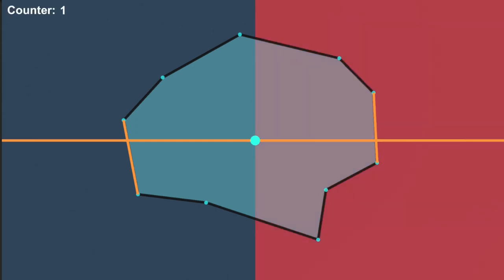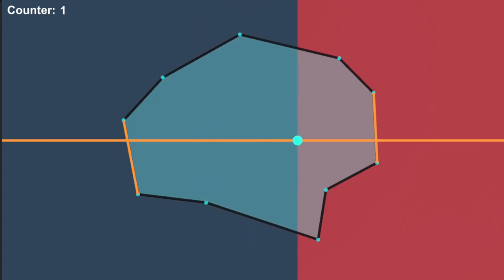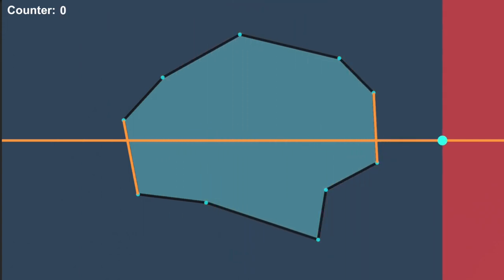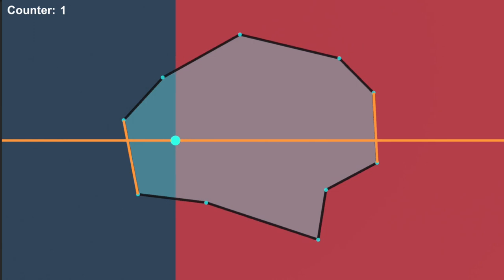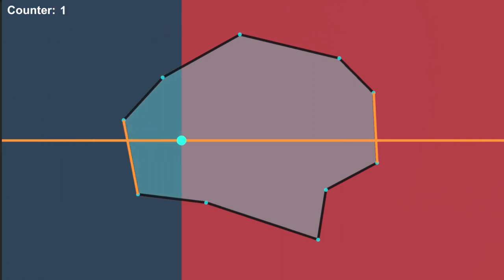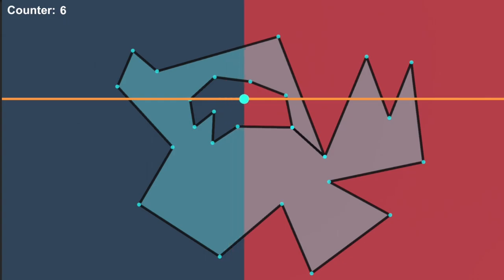Winding Number Algorithm - Advanced Gamedev Tutorials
A simple way to find out if a point lies inside or outside a polygon is the Winding Number Algorithm. No trigonometry, angles or line-line intersections, just a counter.